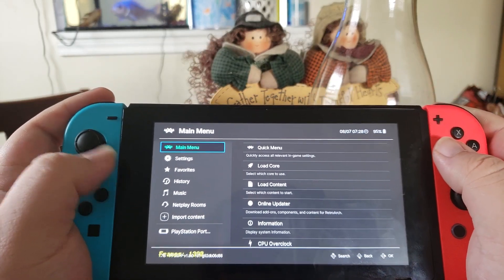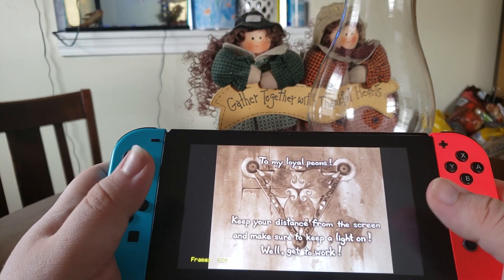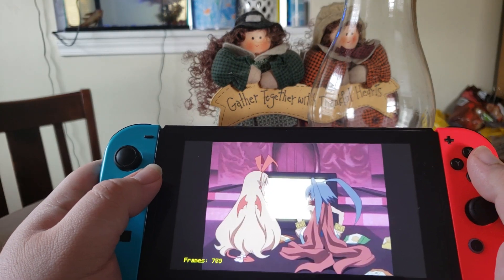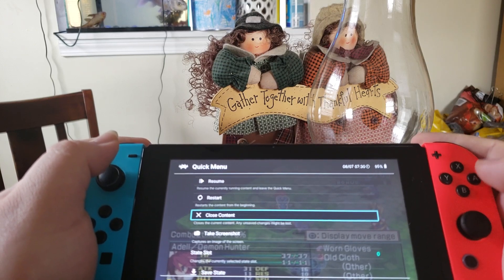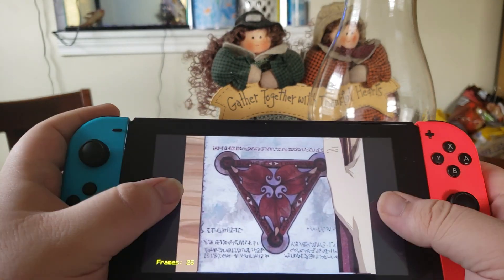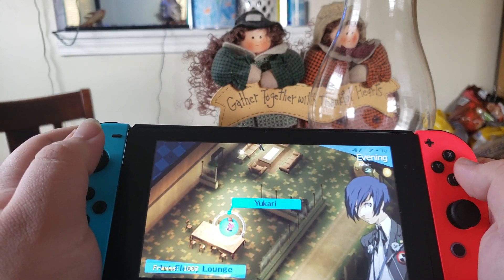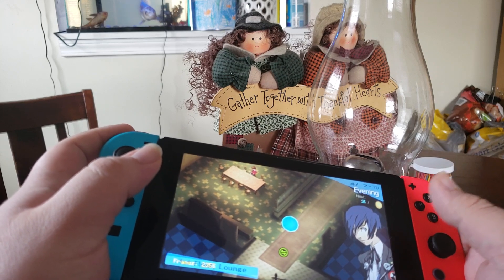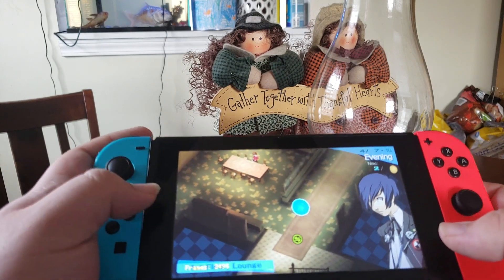Nintendo Switch: Retroarch PPSSPP